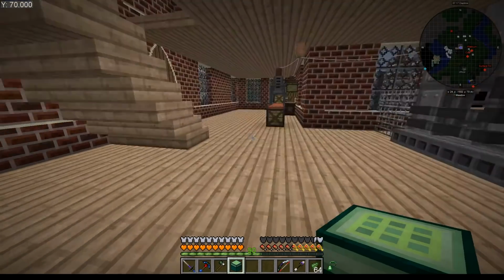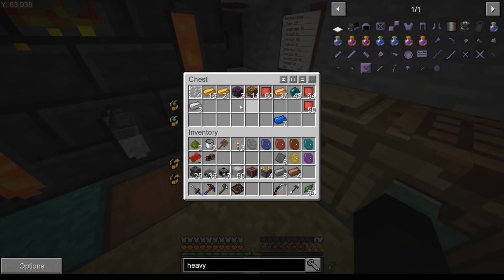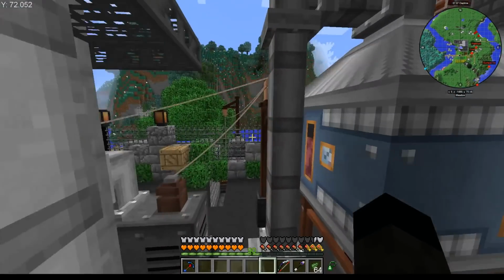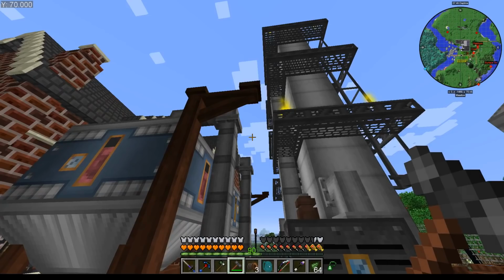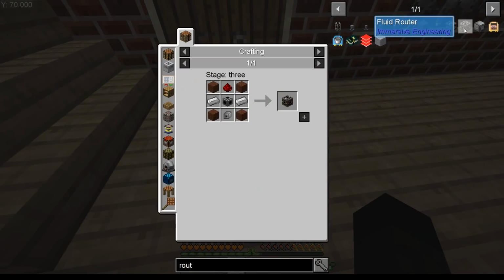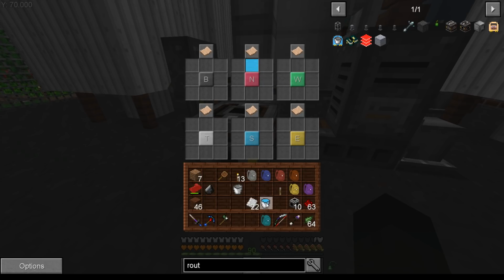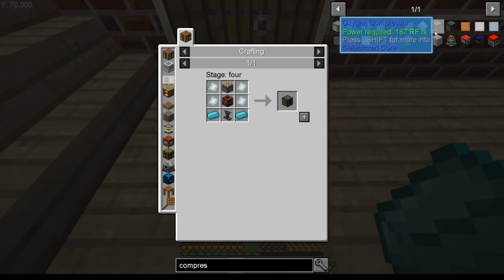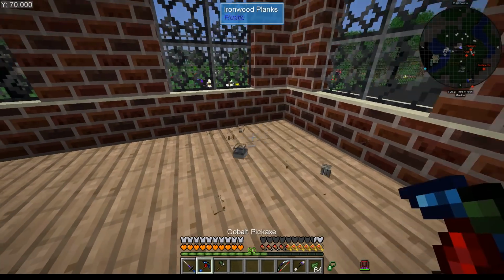SevTech Ages - 76 - A Tale of Two Towers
A second refinery tower and tanks are needed to progress towards rocket fuel..

Mod Pack available on the Twitch Launcher or from Curse